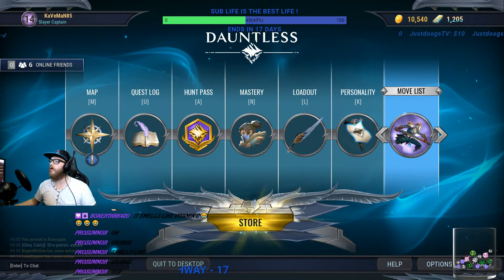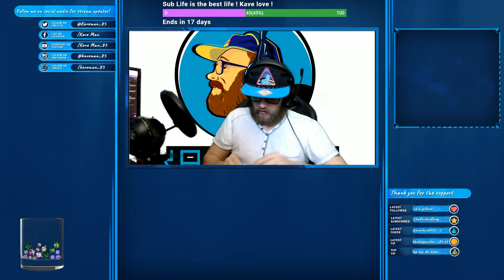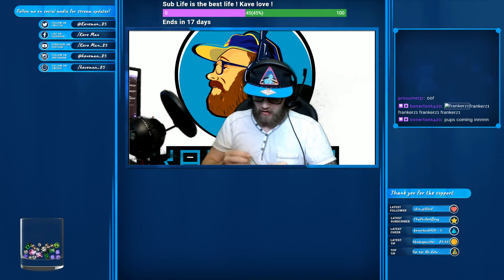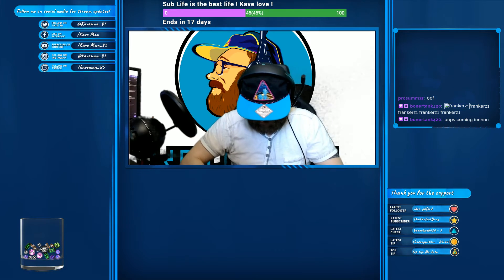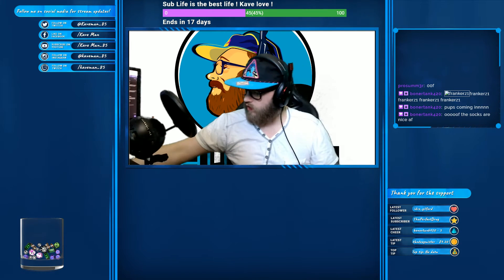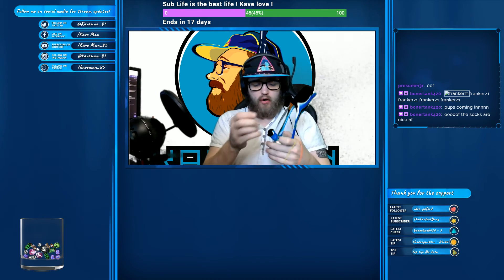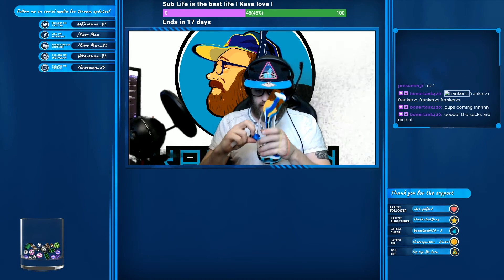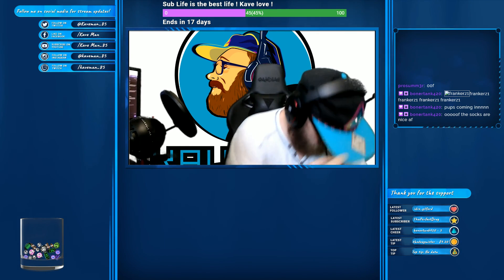unboxing#3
unboxing the second weed box . For more awesome fun tune in to the live show